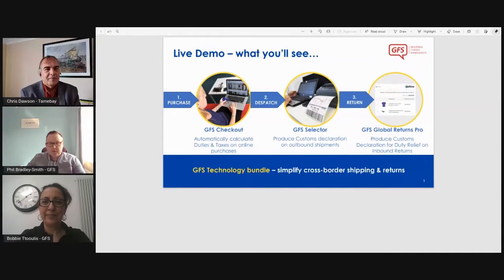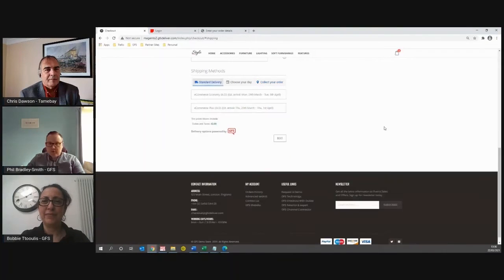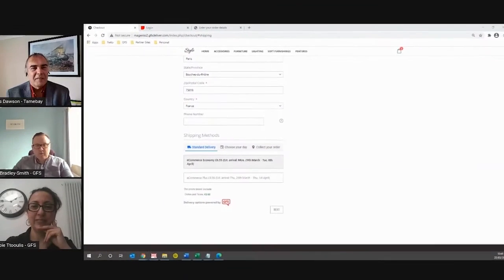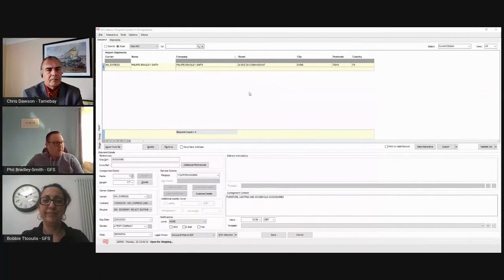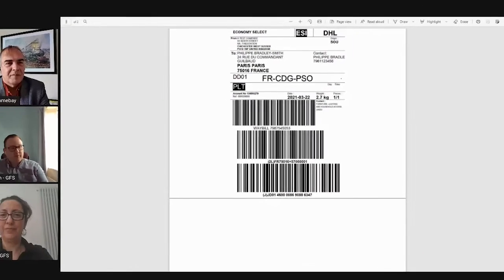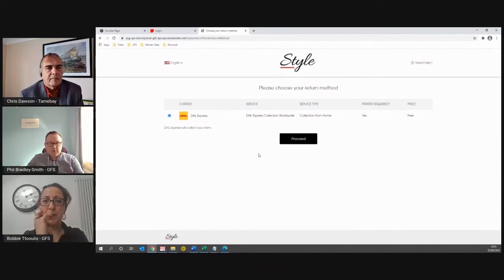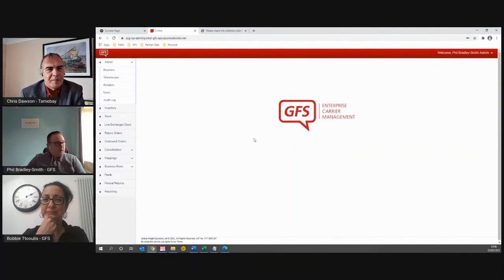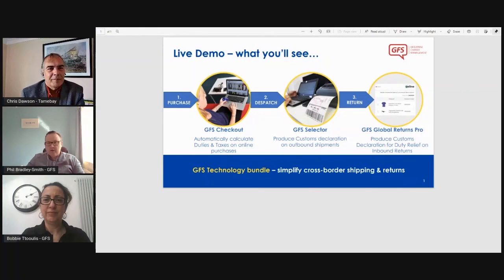How to make cross-border delivery friction-free - LIVE DEMO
Deliver a smooth international eCommerce experience from first click to final return with the GFS delivery technology bundle: GFS Checkout, GFS Selector and GFS Global Returns Pro.

• Flexible delivery options and Click and Collect at checkout
• Real-time duties and taxes calculation with DDP and DAP pricing
• Carrier-compliant labels and paperless customs clearance
• Branded, multilingual international returns with automated duty relief

GFS gives retailers one integration to manage outbound delivery and returns, reduce border delays, avoid double duties and offer the choice and transparency customers expect.

Watch to see how GFS simplifies cross-border delivery from checkout to doorstep and back again.